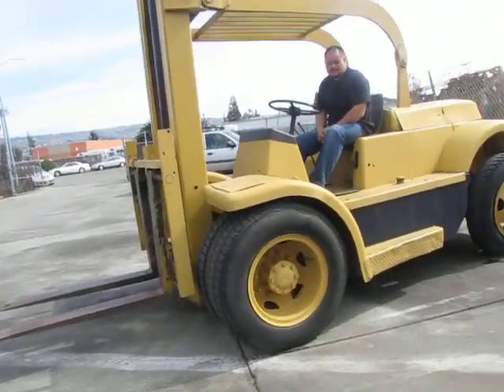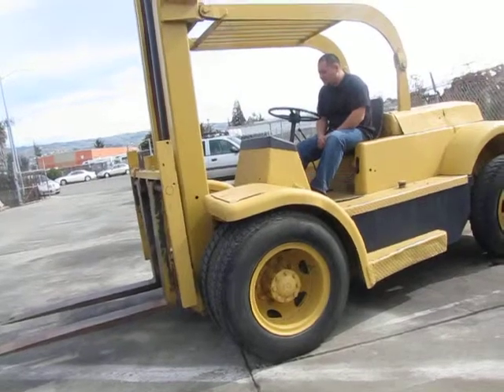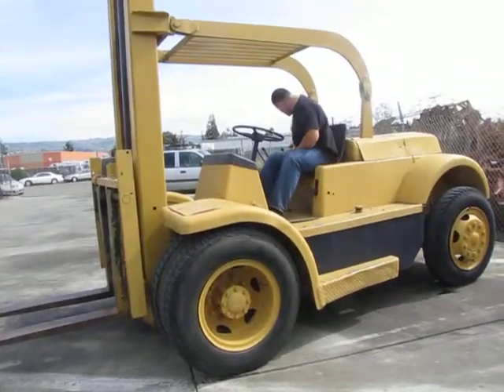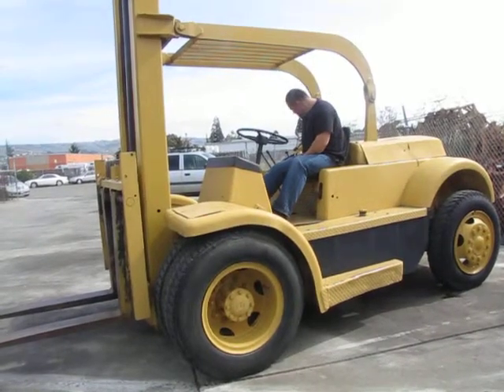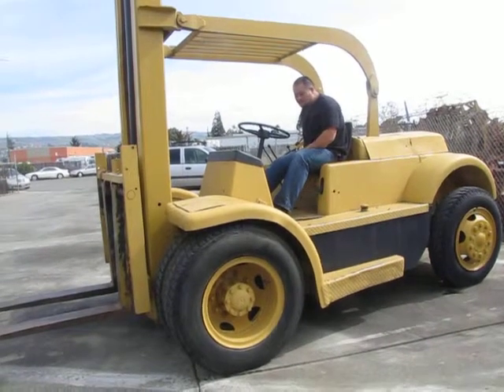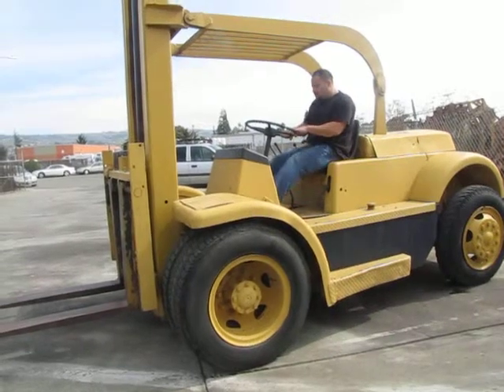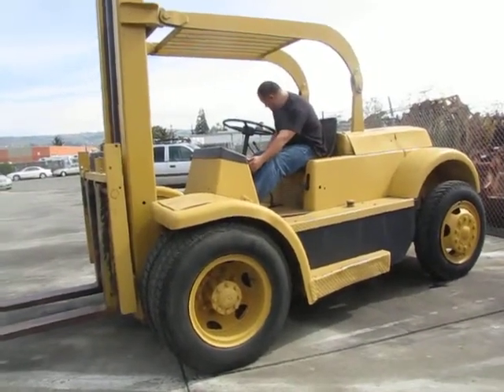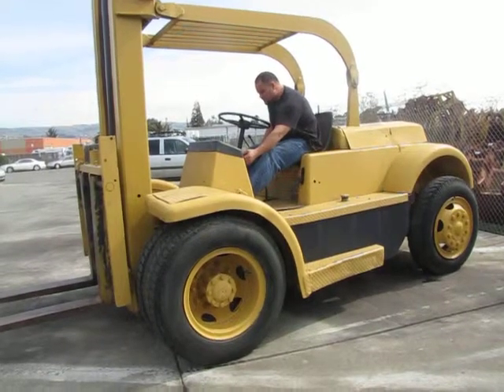*SOLD* Hyster 15000 lbs RC150 Lift Truck ForkLift 6 Cylinder Gas Engine 15K 4.5ft Fork